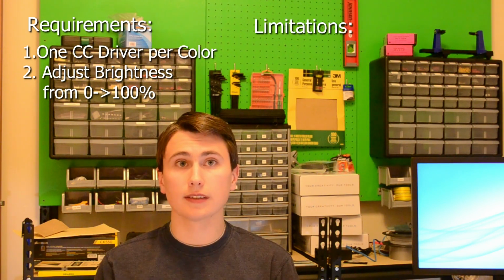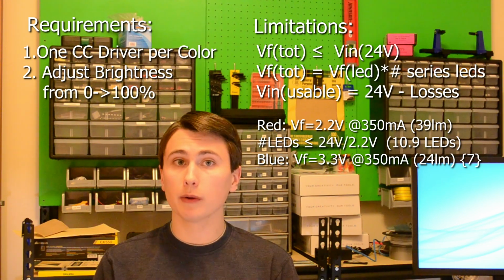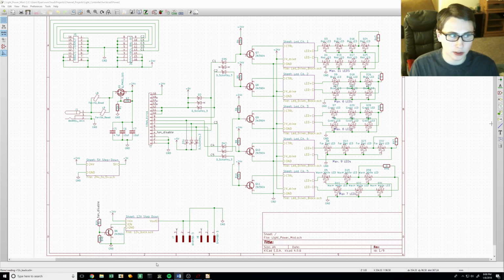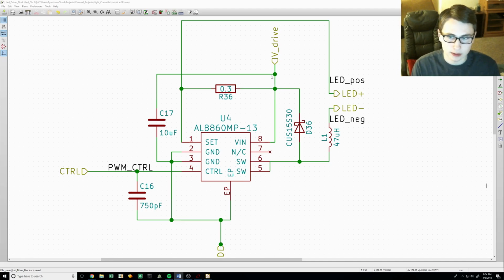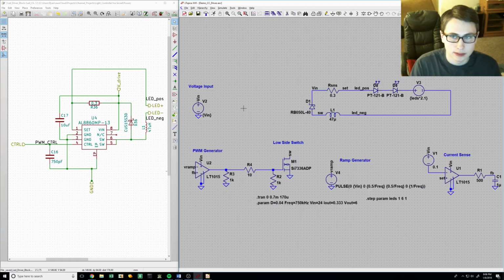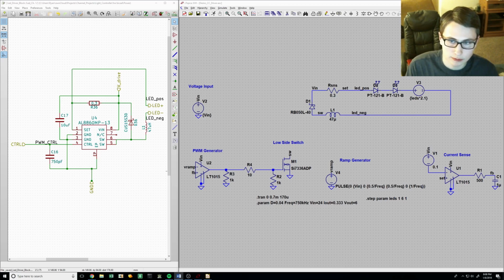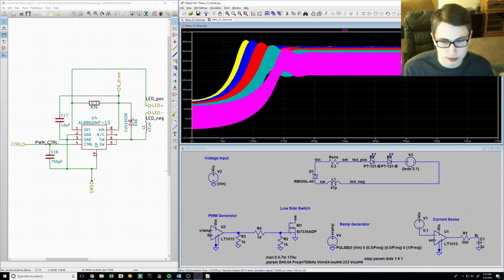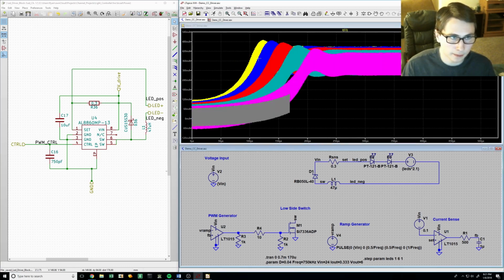Current Regulating LED Driver SMPS – Plant Light Project Episode 4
Building on previous episodes, we discuss the requirements driving the part selection for the controller for the LED driver circuits. These requirements are driven by the input voltage, the LEDs selected, and the system requirements we defined in part 1. Building on the theory of operation of the buck topology SMPS, we look closer at what is going on under the hood by implementing the controller IC using comparators instead of a voltage source. (SMPS = Switch Mode Power Supply)

Links:
Credits:
Intro Screen Music Credit: